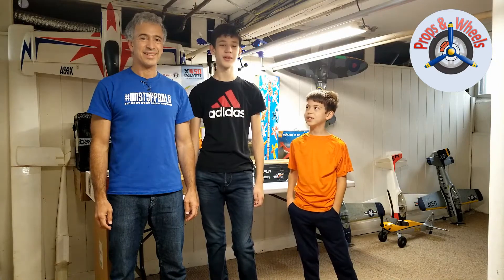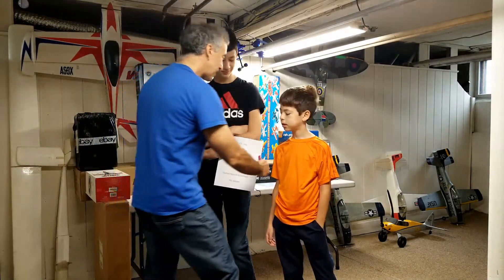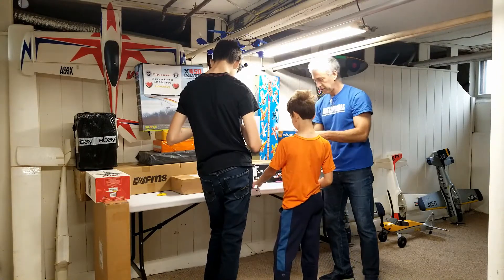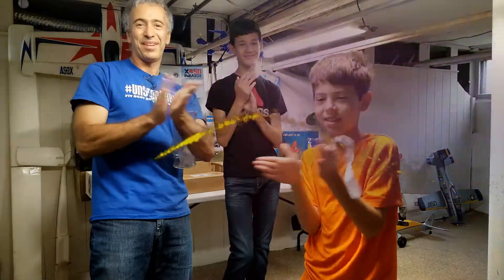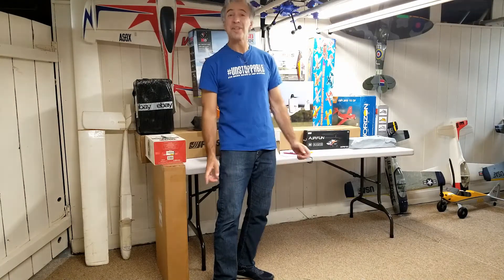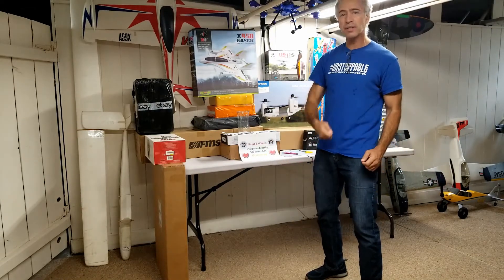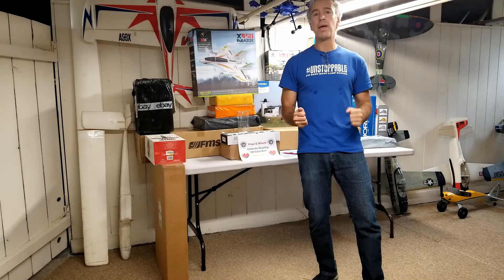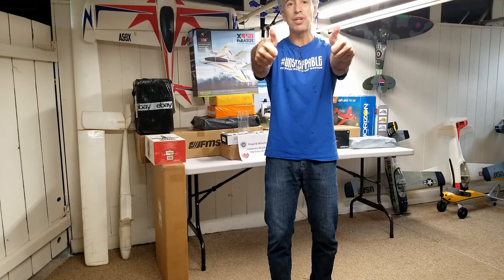Announcement of Winner - Props & Wheels Giveaway at 500 Subscribers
AS OF SEPT. THANK YOU SO MUCH FOR ALL YOUR SUPPORT.

AND THE GIFT IS GOING TO BE EVEN BETTER THAN THIS ONE!

CHEERS!